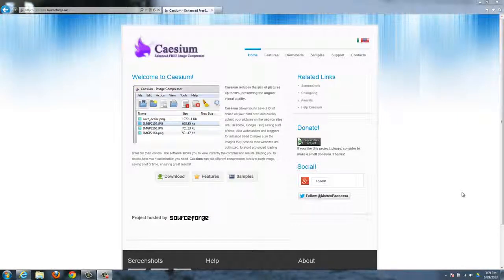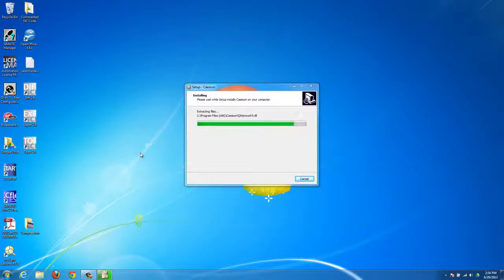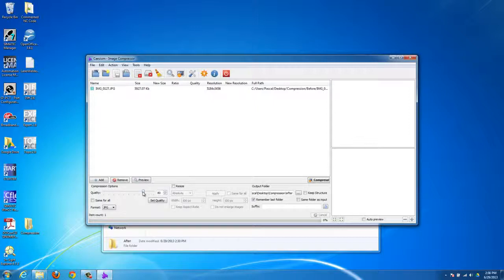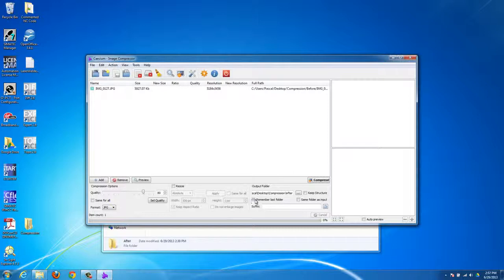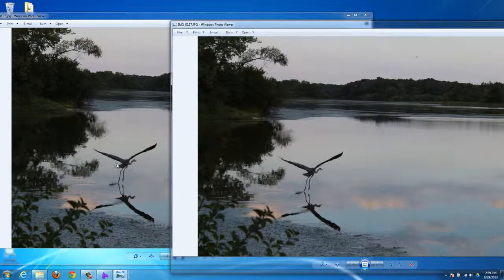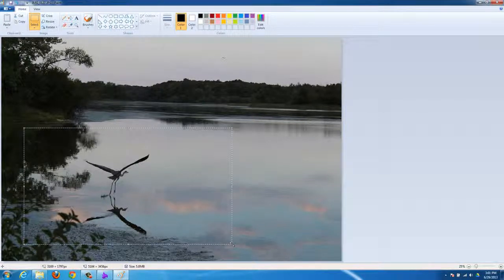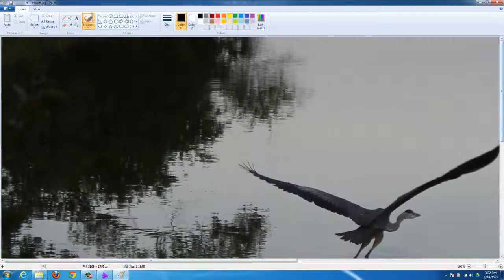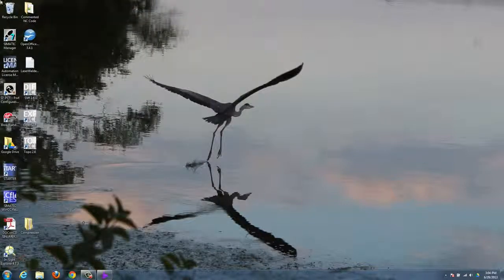Compress a Picture or Image in Windows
Checked and explained. Protection, shareware, freeware, trial-ware for your PC with essential software that will improve performance and boost security. Interesting sites, reviews and other useful information.